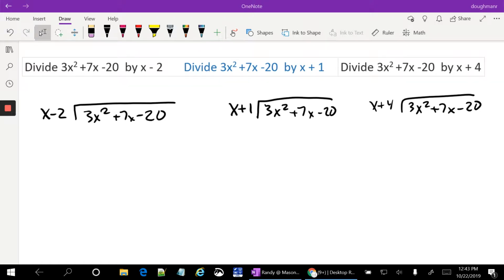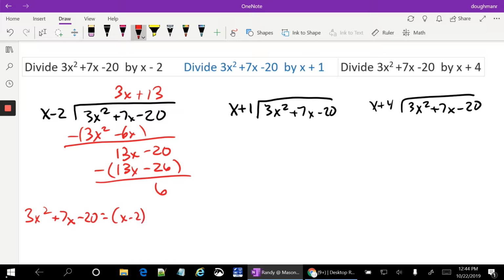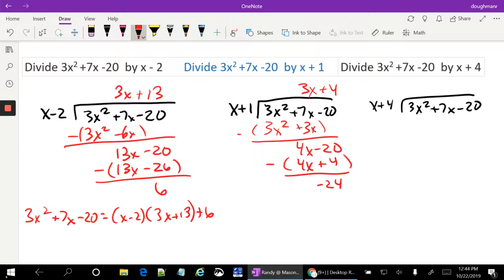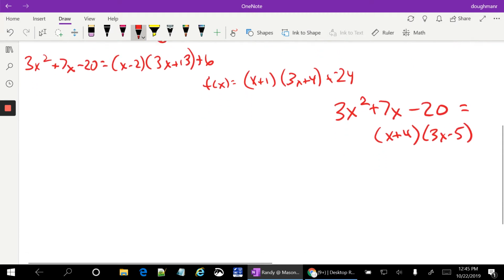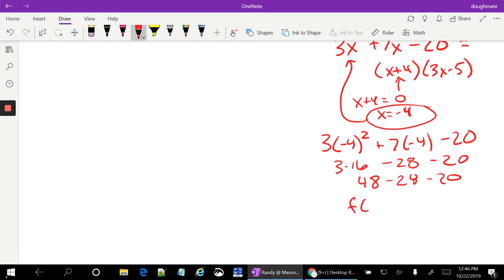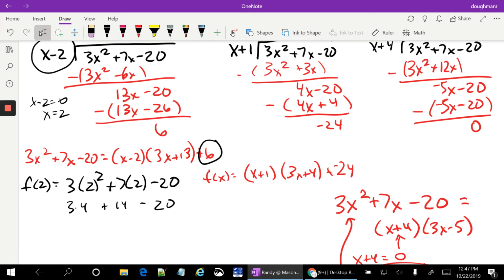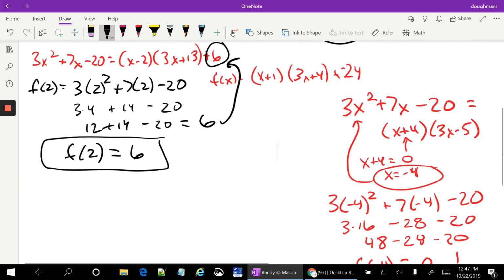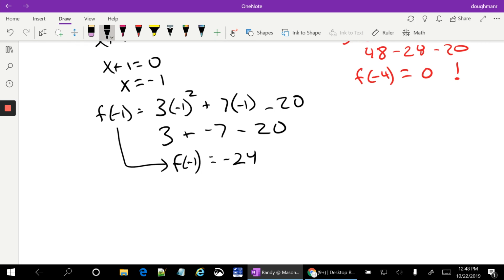Remainder and Factor Theorem